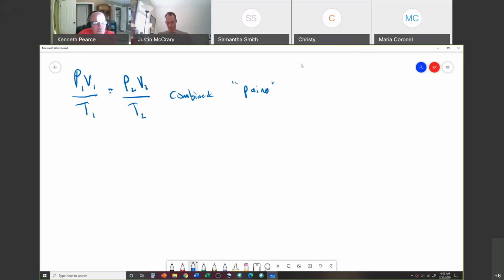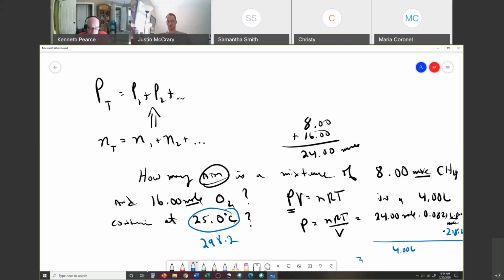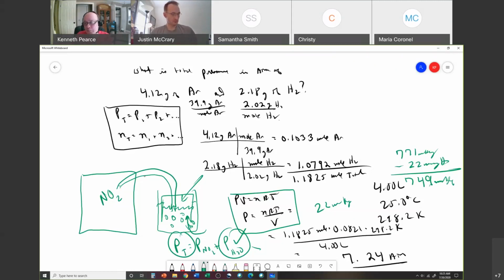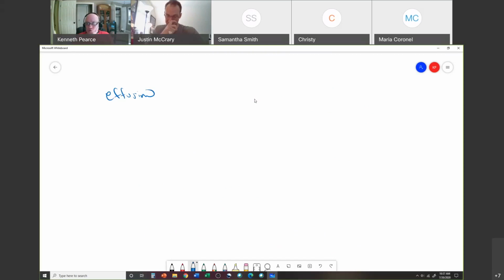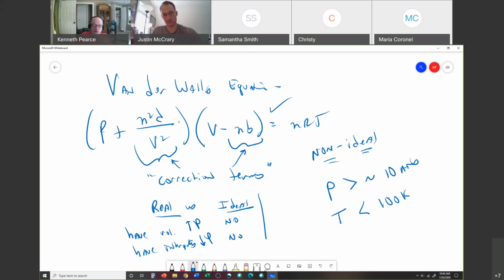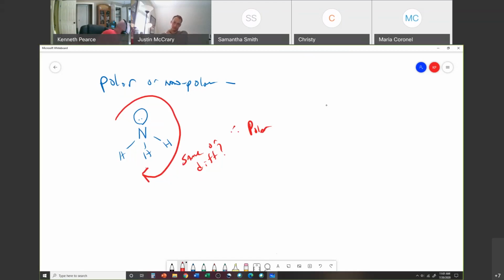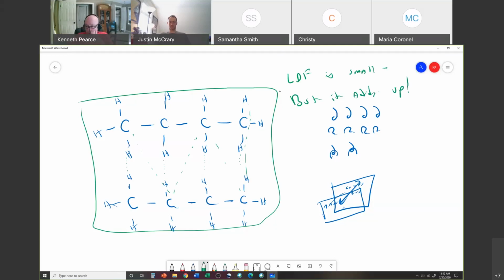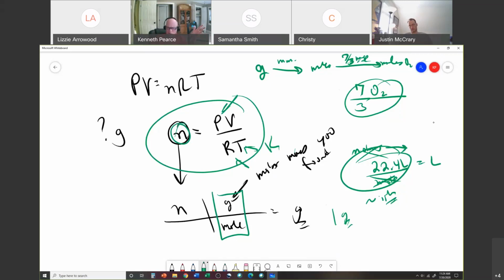Liquids and Intermolecular Forces - Chapter 10 is towards end of video, 54:06 - start there